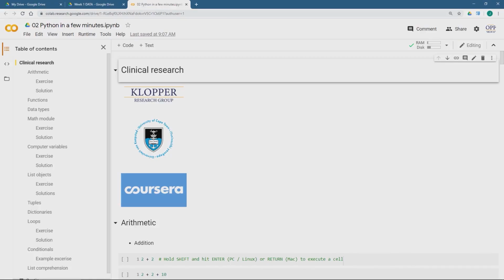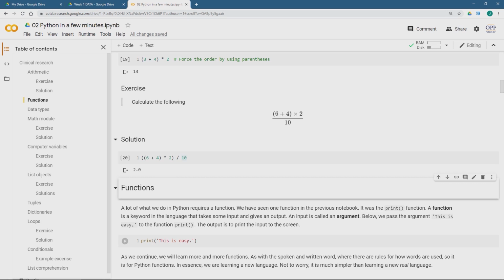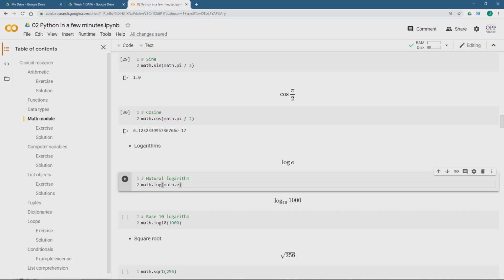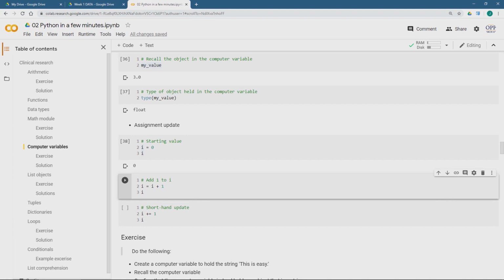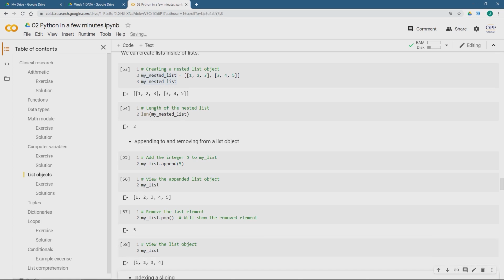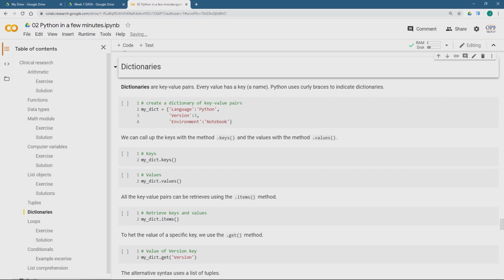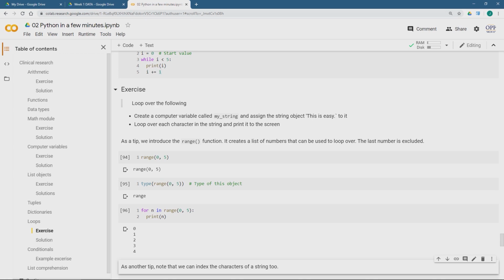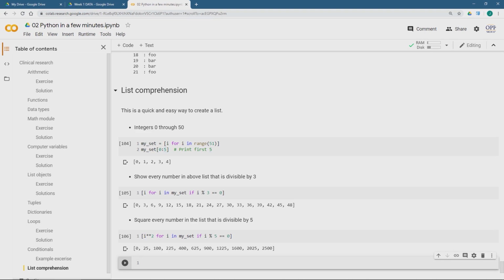Introduction to Python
"This series of videos on YouTube follows the chapters of my award winning massive open online course (MOOC) on Coursera called Understanding Clinical Research (or UCR for short).  Anyone can view it without having completed UCR, though.  If you want to learn how to use the most popular programming language for data science, then this series of videos are for you.

Just an FYI.  UCR is an intuitive exploration of healthcare statistics.  While I have other technical courses on Coursera, I wanted to add this companion to UCR on YouTube, to teach you how to use Python to do your own statistics and research.

In this video, I introduce you to the Python programming language.  It's like learning a new spoken language.  We don't learn a new language by studying a dictionary.  We have to use the language.  That is what we will ultimately be doing.  There are a few fundamentals, though, that I need to show you.  You don't need to memorize of even fully understand any of this video.  It is just an introduction.  So open a new Google Colab notebook and play some typing karaoke."

"Colab allows us to create rich documents that look like Word documents.  In between normal titles, subtitles, and paragraphs of text, we can also write Python code.  This code will do all of our statistical analysis and create beautiful graphs.  It's that simple.  Python is the leading language for data science for good reason.  It is easy to learn, yet so powerful.  It is also FREE.  No big name costs (I'm talking to you IBM SPSS).  Using Python in Google Colab also means you have nothing to install.  Later, though, I will show you how to install Python on your local machine.  When working with sensitive patient data, it is good to follow local guidelines."